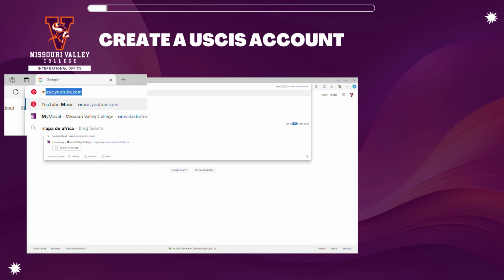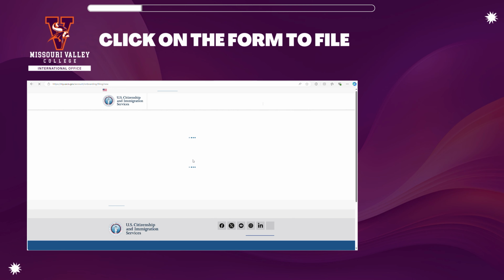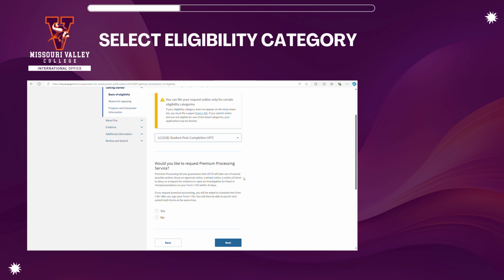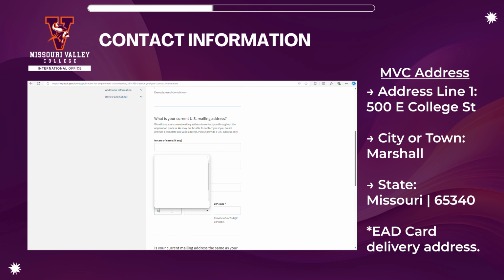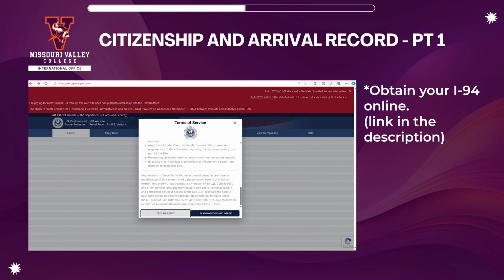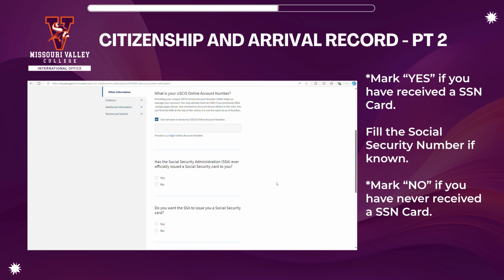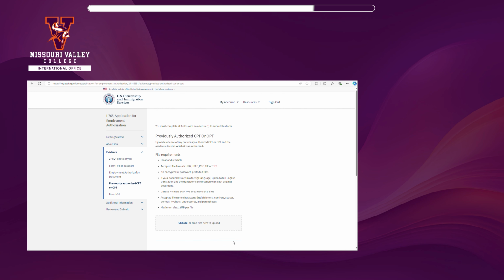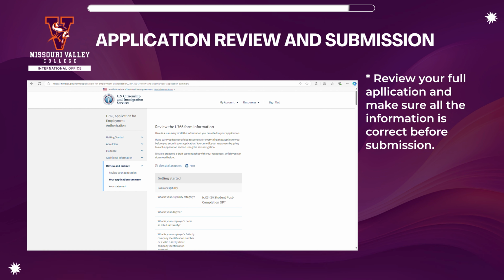How to File I-765 for OPT Online | Simple Guide for F-1 Students (MVC International Office)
🔗 Useful Links:

USCIS Online Account Login: myaccount.uscis.gov/sign-in
Check your 2x2 Photo: tsg.phototool.state.gov/photo

00:00 - Intro
00:34 - Create Your USCIS Account
01:25 - File I-765 Form
04:50- Obtain I-94
05:32 - Fill with I-94 Information
07:12 - Did not work off-campus? Skip this step
07:57- Final Review Before Submission
08:50- Congrats!!

**If you don’t remember your last U.S. port of entry, you can find this information in your travel history. This history is located in the I94 Webpage in the same tab that you download the I94.

How to Apply for OPT Online | Step-by-Step Guide for F-1 Students (MVC International Office)

This video provides a complete, step-by-step guide on how to file Form I-765 online through the USCIS portal.

💡 Frequently Asked Questions (FAQs):

When should I apply for OPT?
You can apply up to 90 days before your program end date and no later than 60 days after.

How long does OPT processing take?
Processing times vary, but it usually takes 3–5 months. Applying early is recommended.

Can I work while my OPT application is pending?
No, you must wait until you receive your EAD (Employment Authorization Document) to start working.

What documents do I need to submit with my I-765?
You’ll need your I-20 with OPT recommendation, passport, visa, I-94, passport photo, and payment.

How do I track my OPT application status?
Log in to your USCIS account to check your case status and receive updates.

💡 Need help?
If you have questions or need assistance and you are an international student at MVC, contact the Missouri Valley College International Office at or via WhatsApp to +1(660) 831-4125.
We’re here to support you through the OPT application process!
l guides.